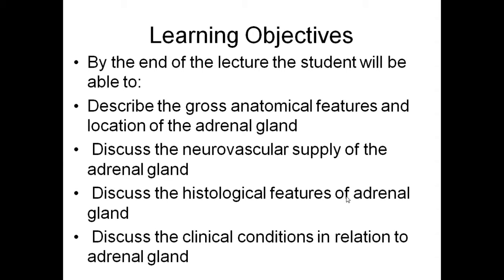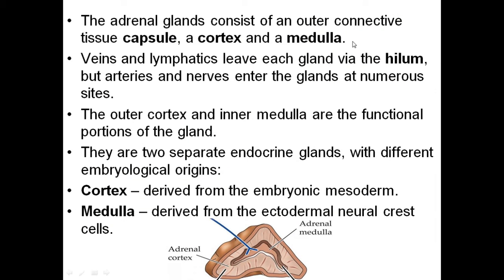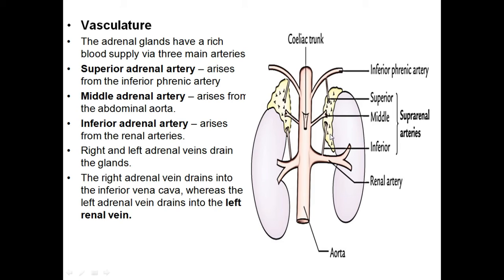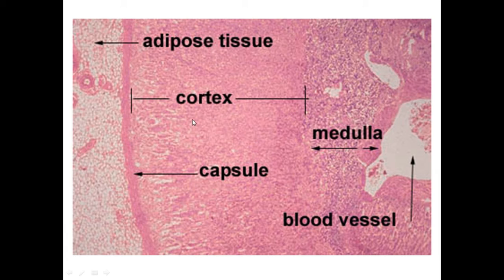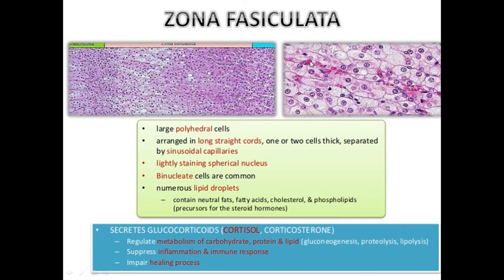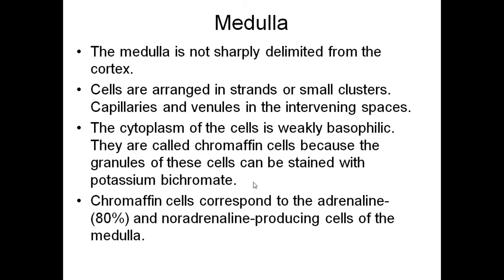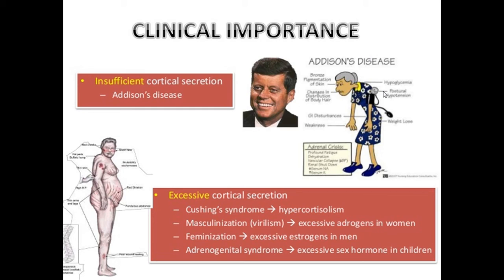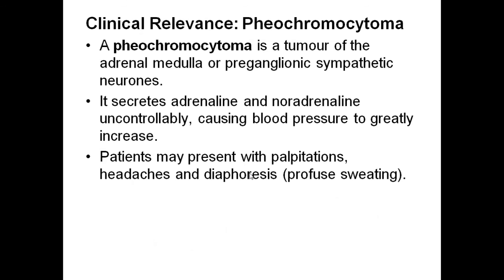adrenal gland anatomy/adrenal gland blood supply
Adrenal Glands and related diseases/anatomy /physiology of adrenal glands